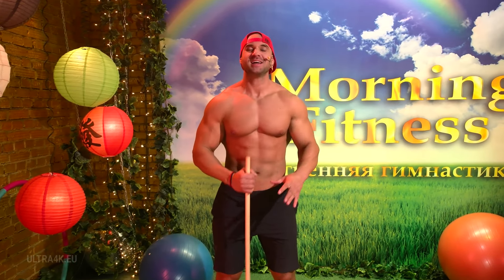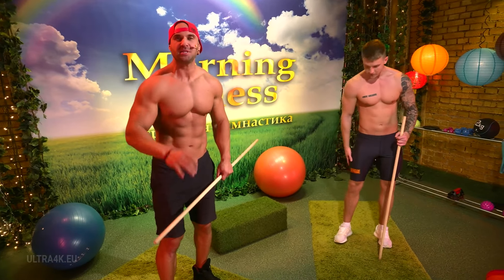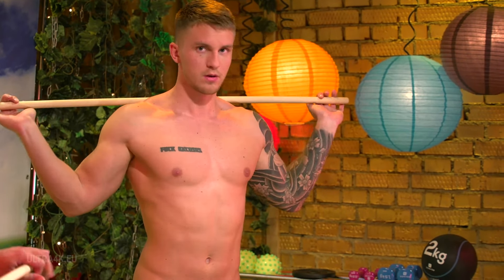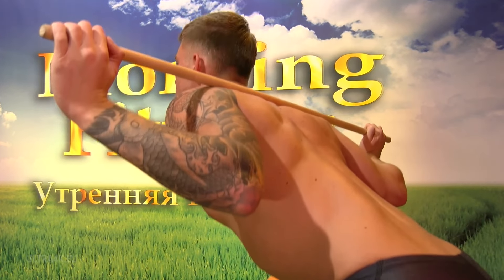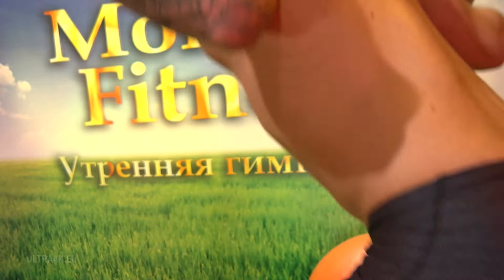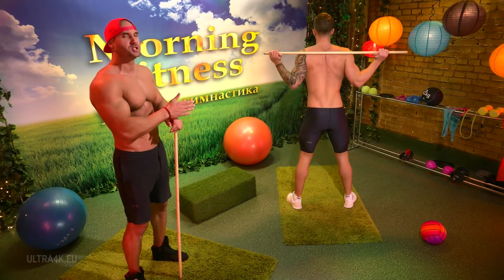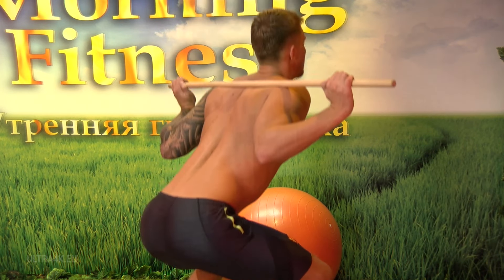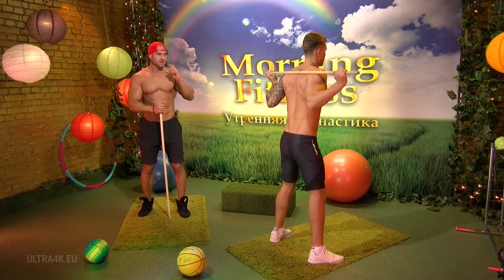Morning Fitness, 16+